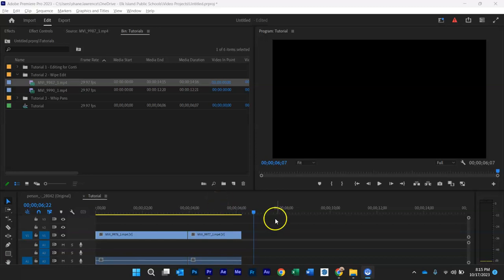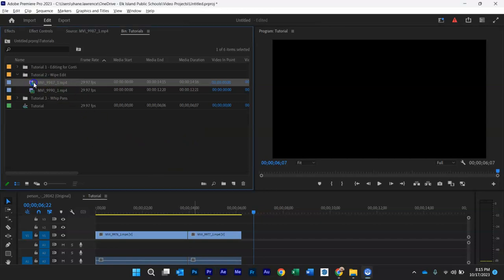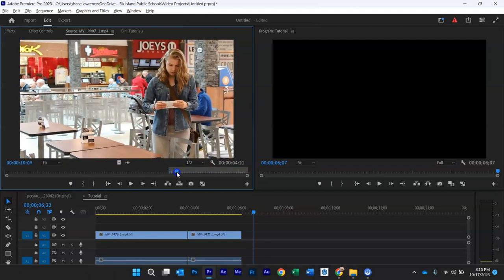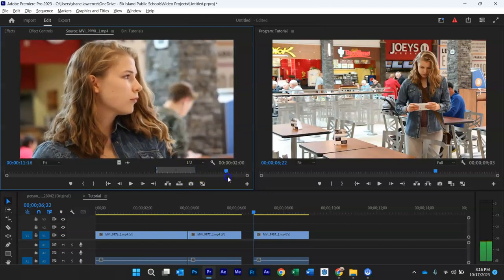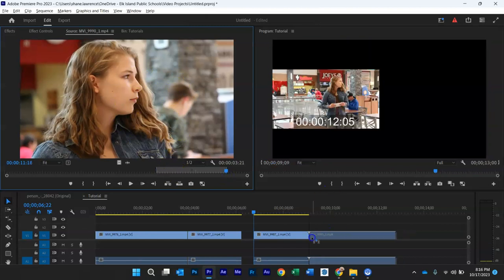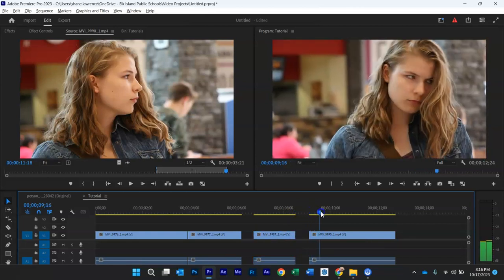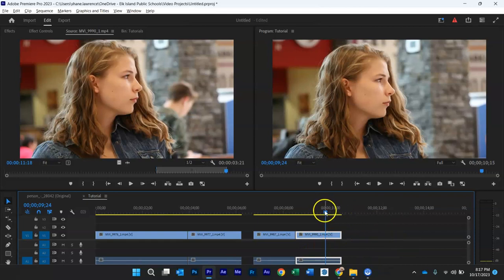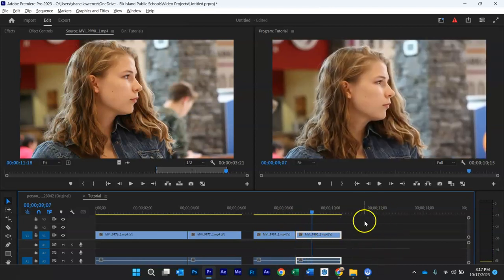Tutorial 2 Wipe Edit